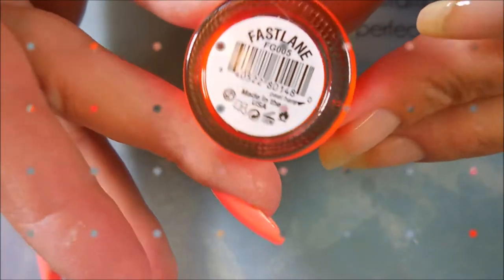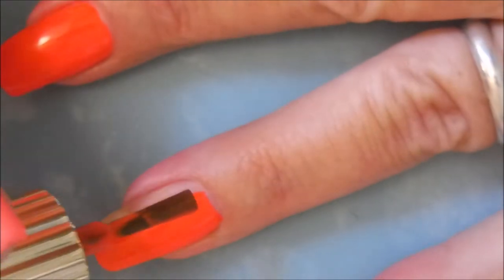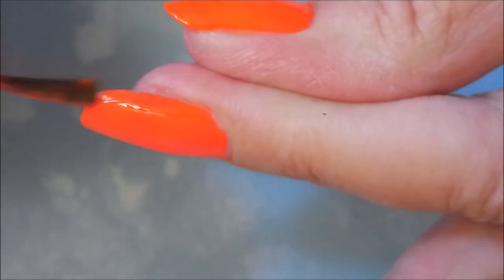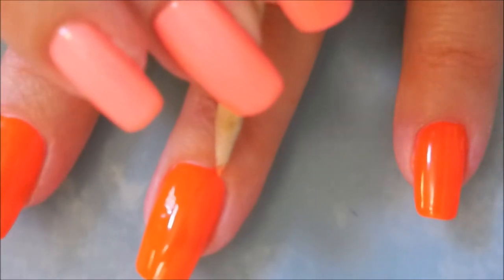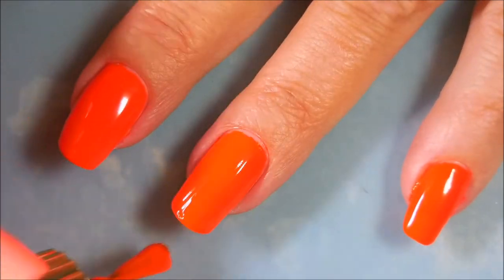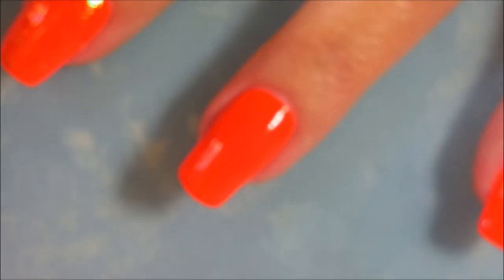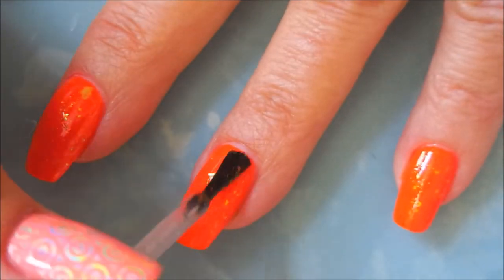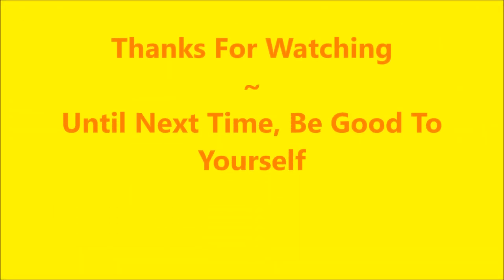Floss Gloss Fastlane